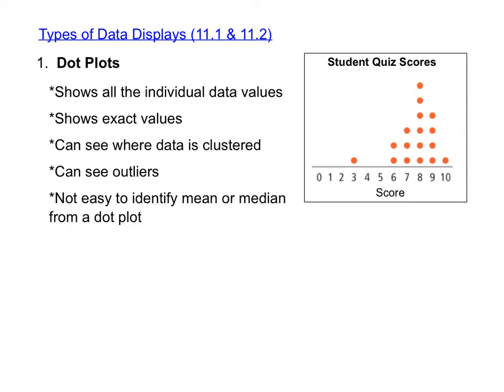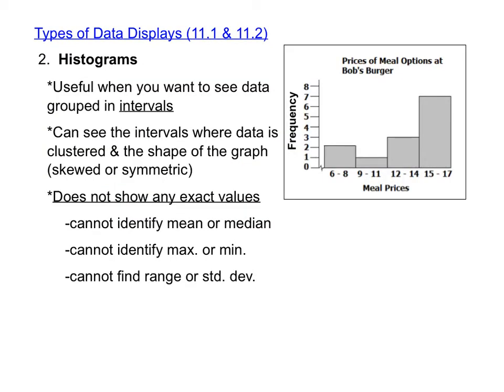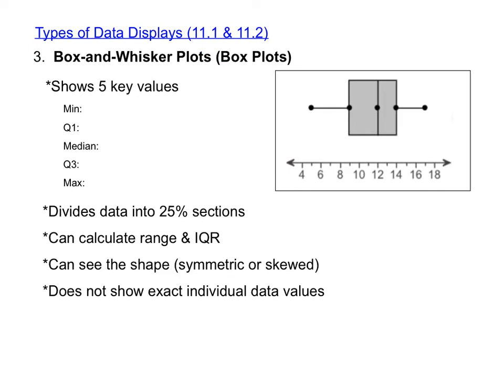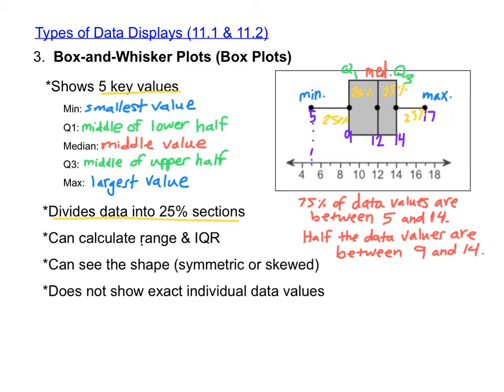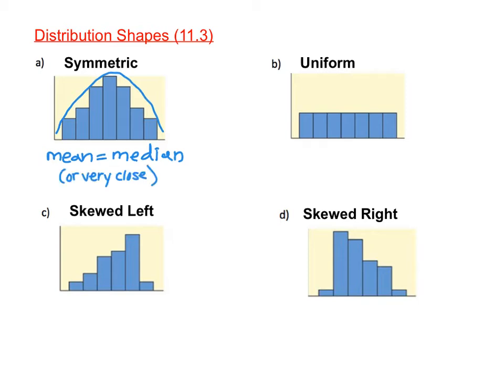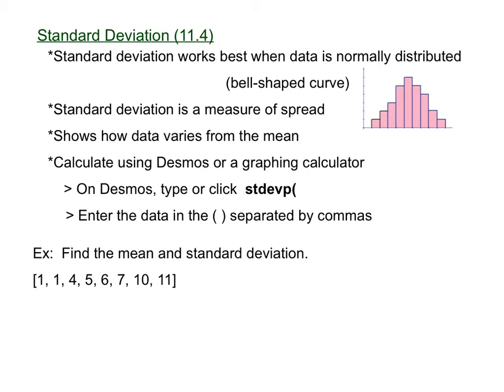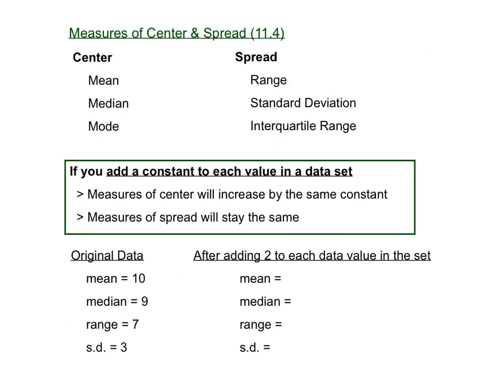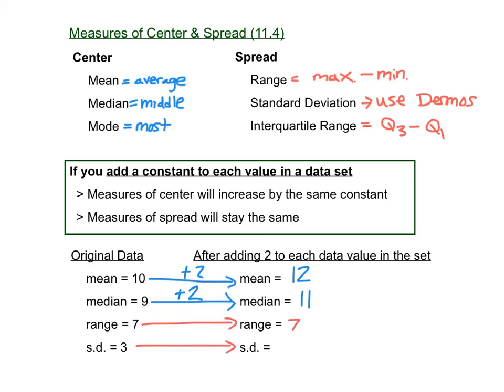Ch. 11 Review Video